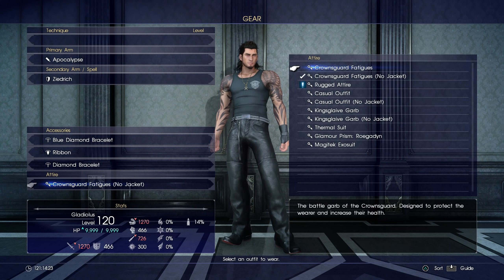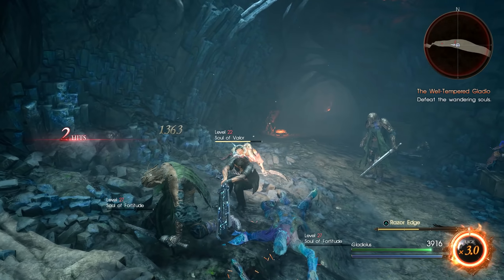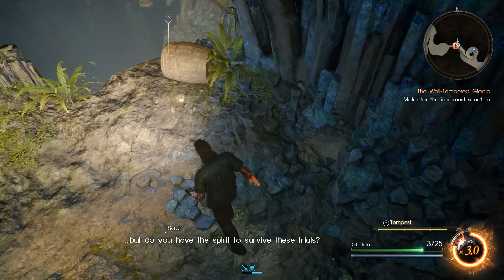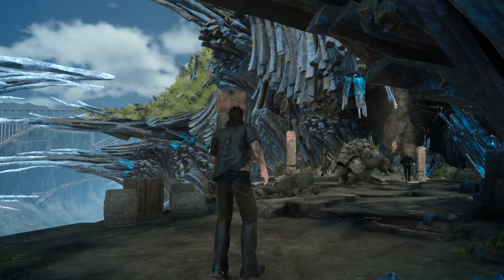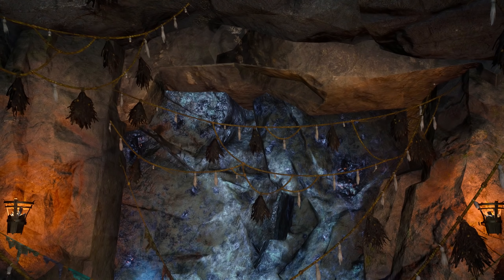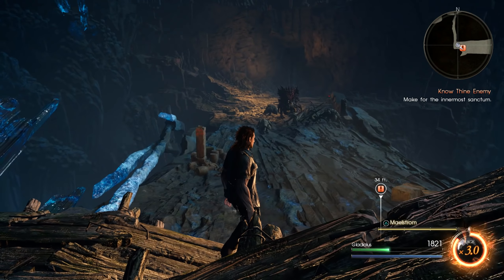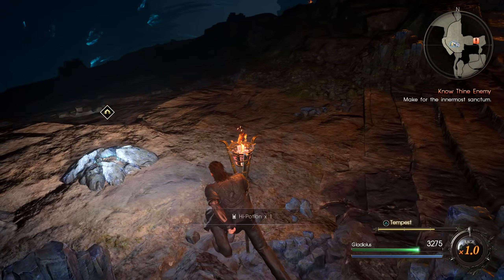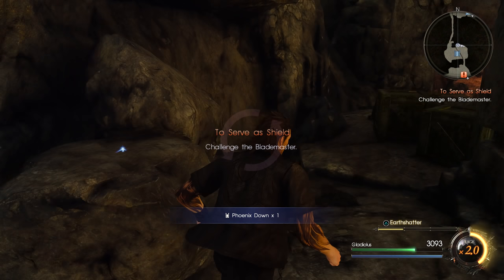Let's Play Final Fantasy XV #127 (Episode Gladiolus) - Bounty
In this episode of Final Fantasy XV, we collect every treasure and knock down every column in the Tempering Grounds.